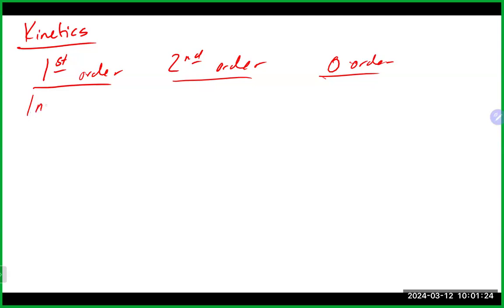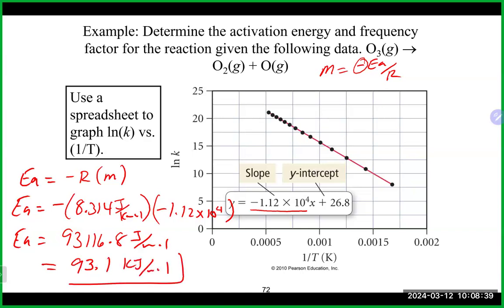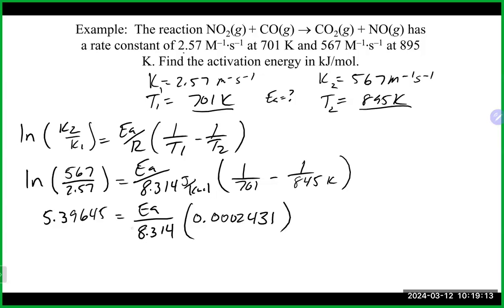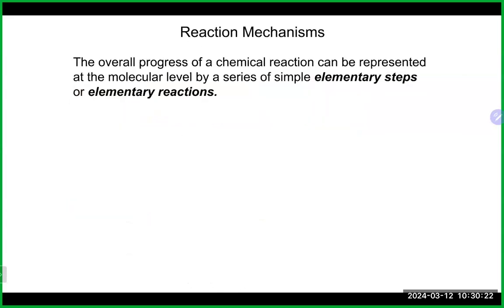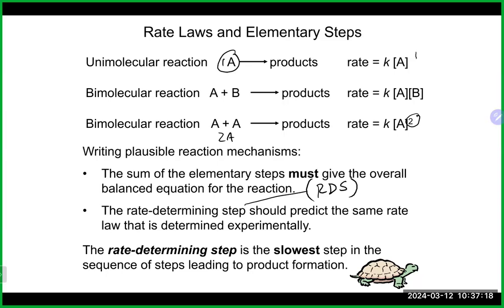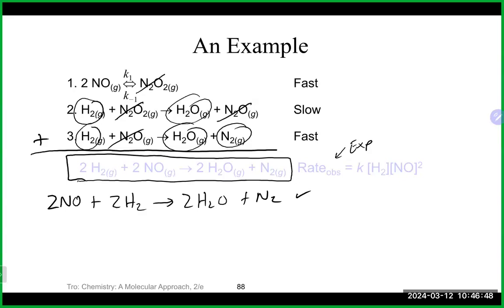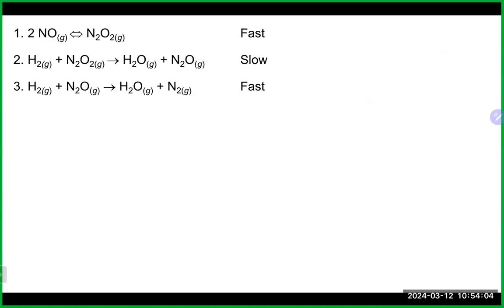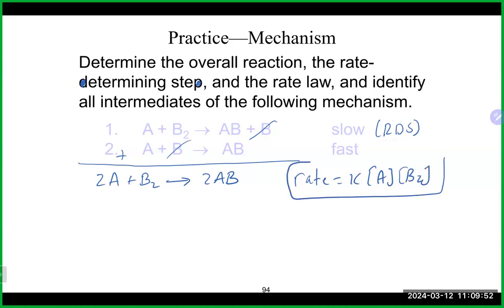Chem 51 Lecture 3/12/24 (Ch 12)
We lectured on Ch 12 (kinetics, Arrhenius equation, mechanisms, RDS)